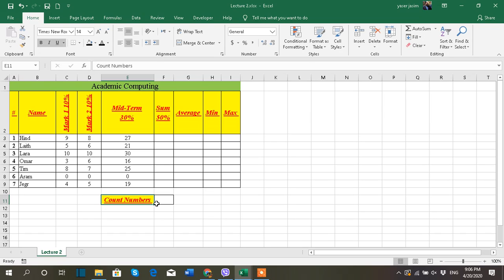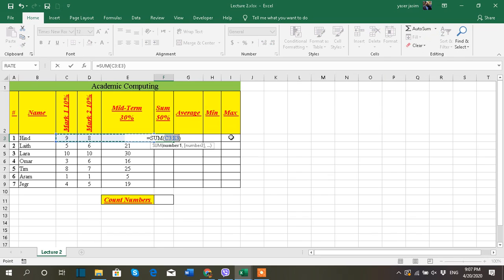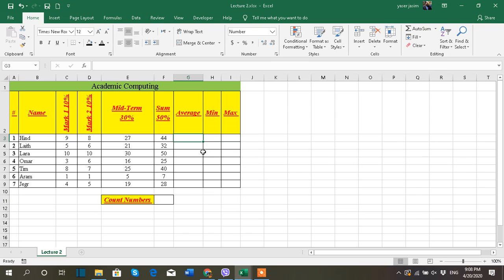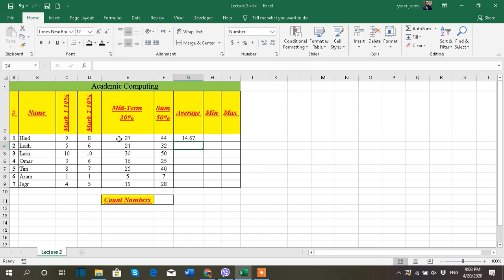Existing functions and Arithmetic operation formula in excel